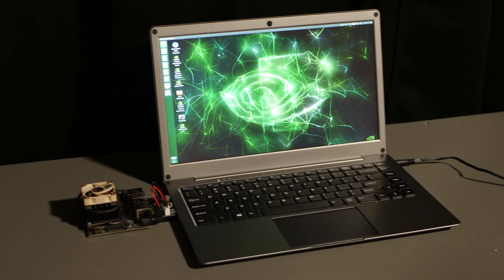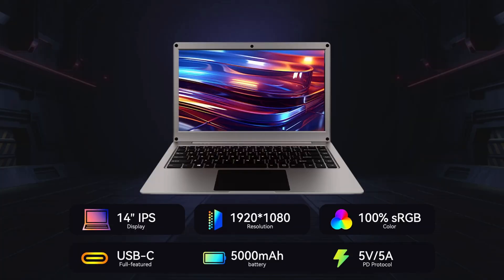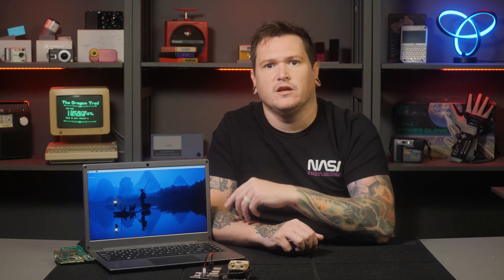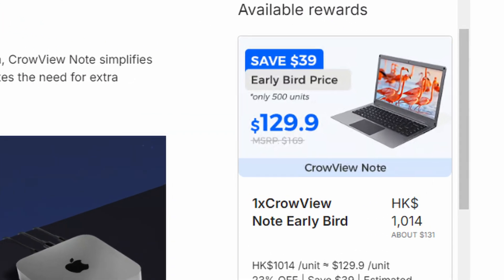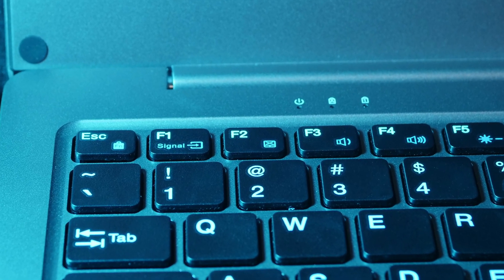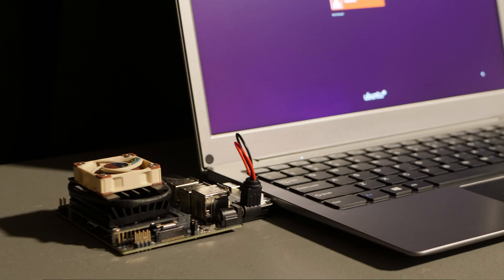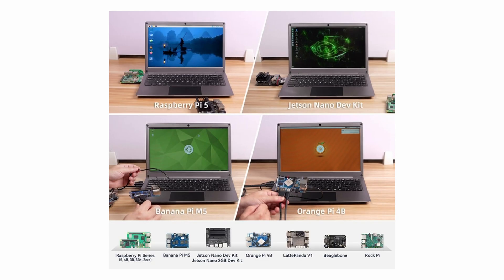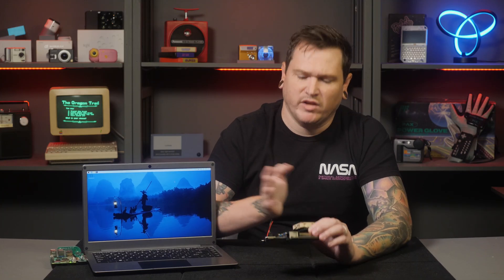Elecrow CrowView Note Review - Ideal for Headless Raspberry Pi Development?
Reviewing the Elecrow CrowView Note, which is on Kickstarter for a couple more days. This should be interesting to people who want a convenient way to work with single-board computers, like a Raspberry Pi, during development, before deploying them headless.